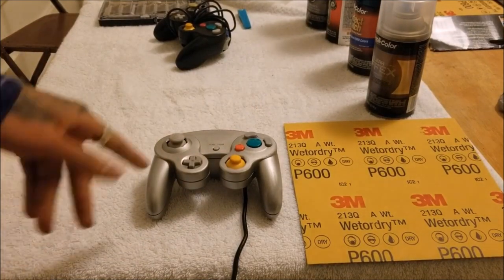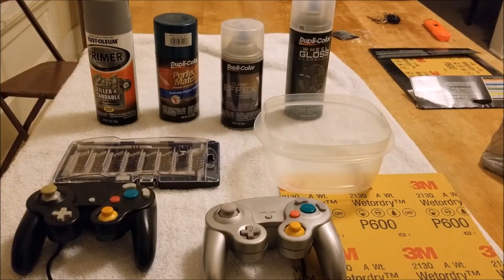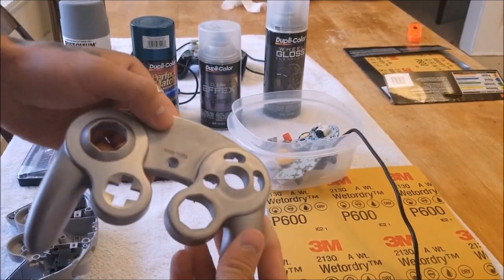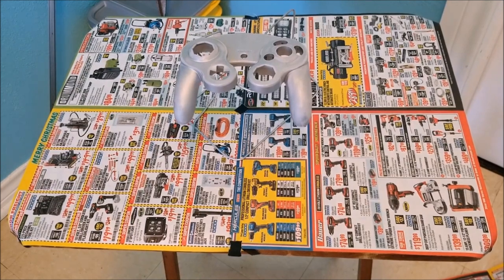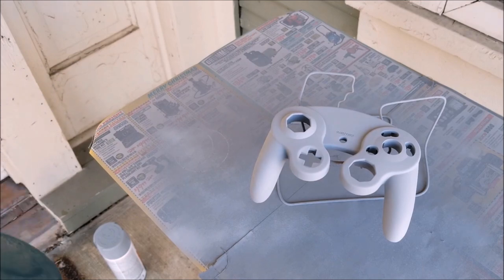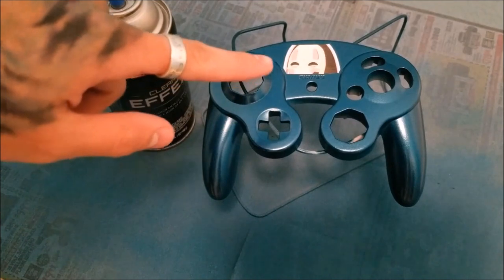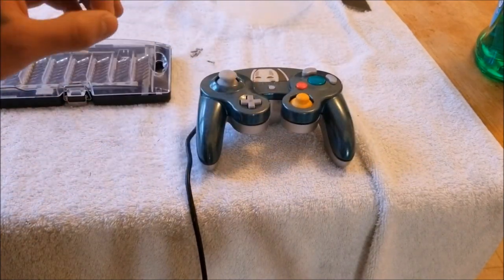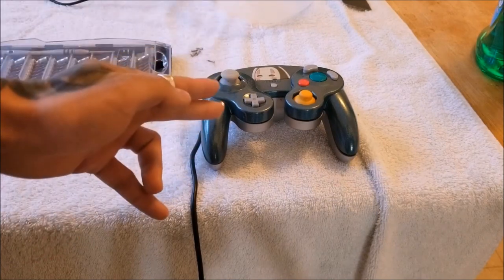GameCube Controller Front Face Restoration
This video I will show you how to restore the front face of a GameCube controller. This process can also be repeated with any object you want to paint.